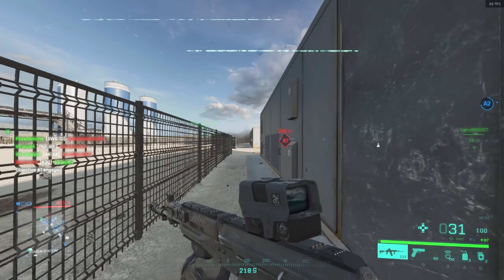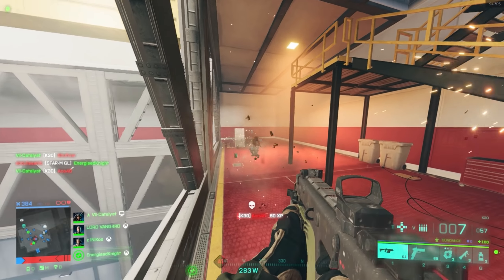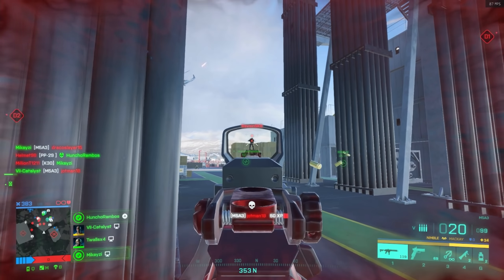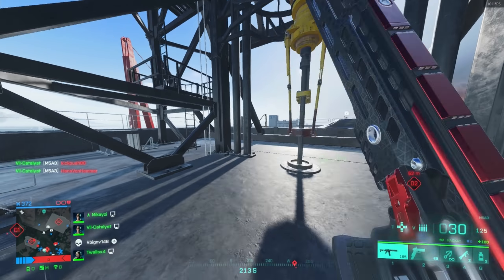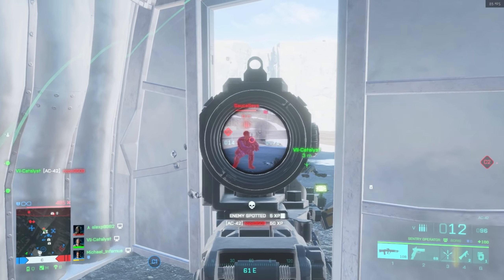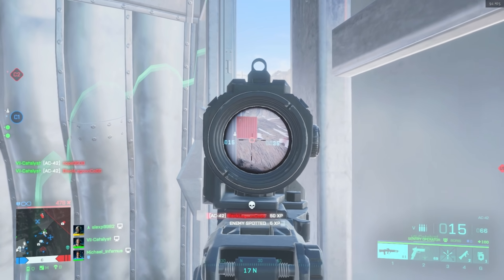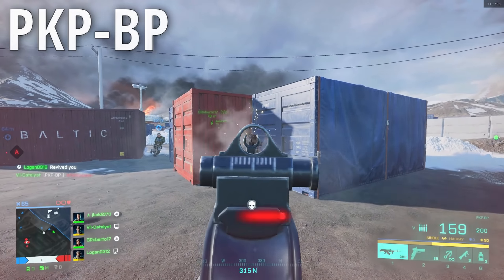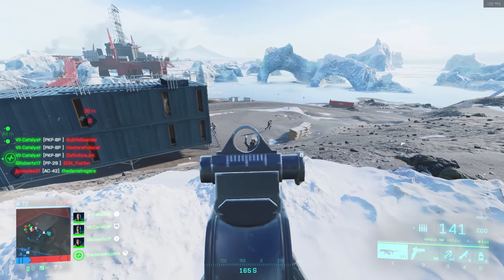The BEST WEAPONS in Battlefield 2042! - Battlefield 2042 Weapons Guide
What are the best weapons in Battlefield 2042? In this Battlefield 2042 weapons guide, I'll tell you the 5 best weapons in the game currently, along with two honorable mentions. Here are those weapons, why you should use them and what the best attachments to use are.

Powered by AMD and Sapphire.

Channel art and thumbnails: BearlyGoodGaming